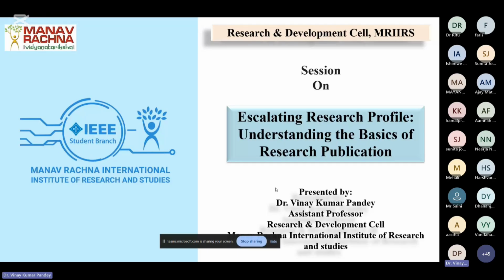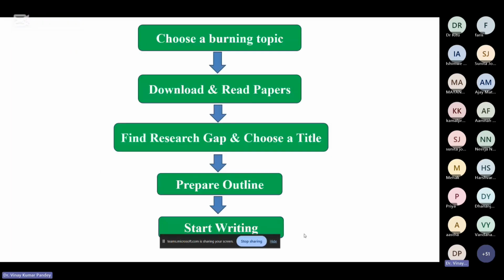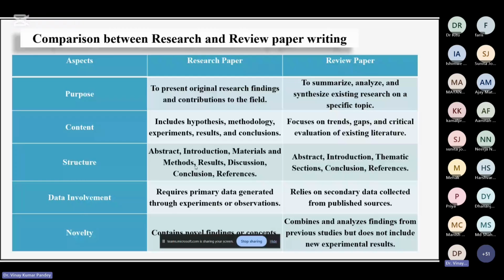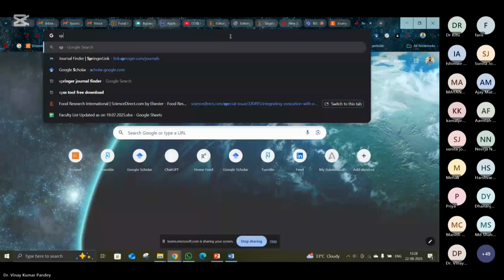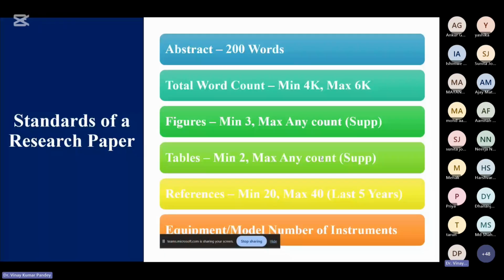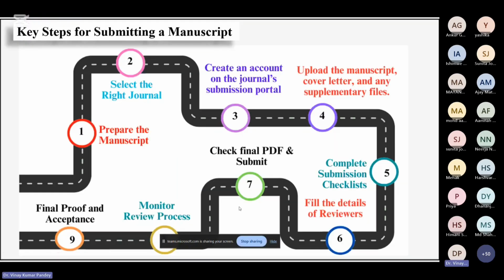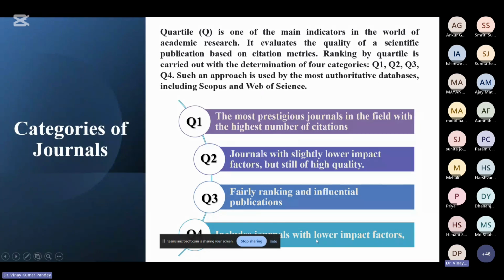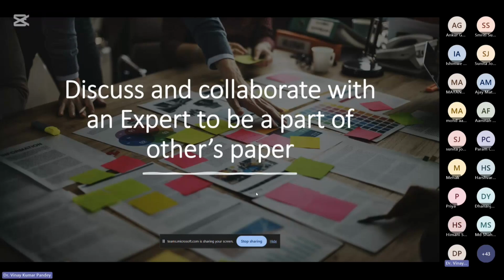IEEE MRIIRS Student Branch- Expert Talk Series 2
We successfully hosted Expert Talk Series 2 with Dr. Vinay Kumar Pandey, who shared valuable insights on the Research & Publication Journey. 📚🖋️

The session covered:
🔹 Basics of Research Writing
🔹 Preparing & Submitting Manuscripts
🔹 Understanding Journals & Categories
🔹 Avoiding Plagiarism
🔹 Useful AI Tools for Research

It was an engaging and informative session that helped participants gain clarity on writing quality research papers and navigating the publication process.

A big thank you to our speaker for such an enriching session and to all participants for making it interactive!

Special thanks to our hosts – Himani and Amnaha, and to our IEEE MRIIRS SB Counselors – Dr. Sakshi Gupta Ma’am & Dr. Sunita Joshi Ma’am for their constant guidance and support.